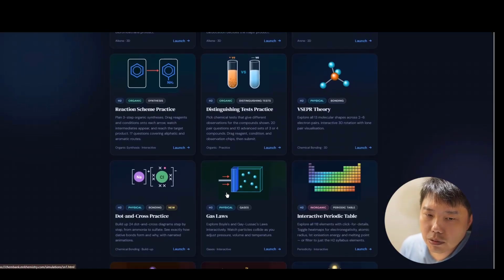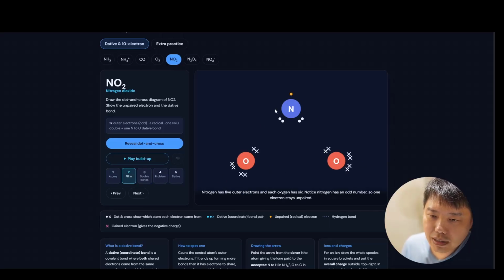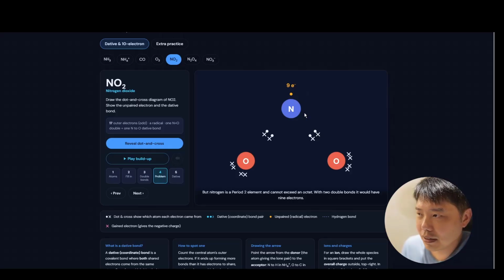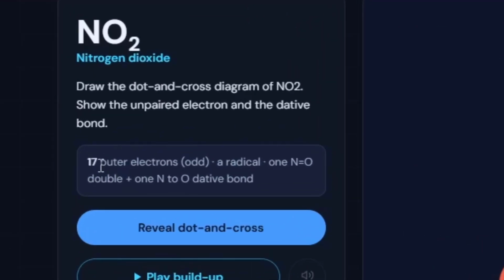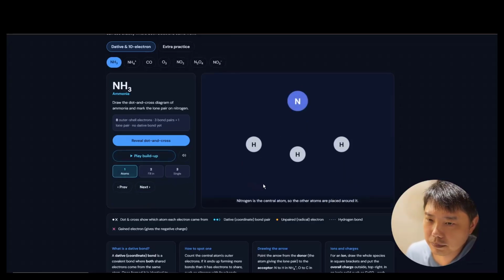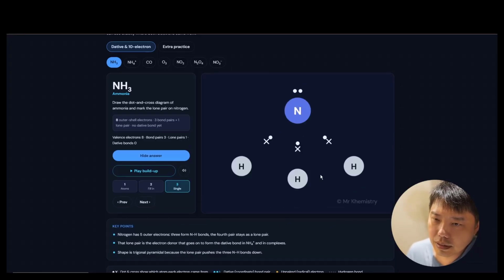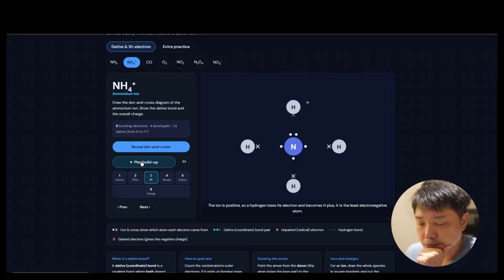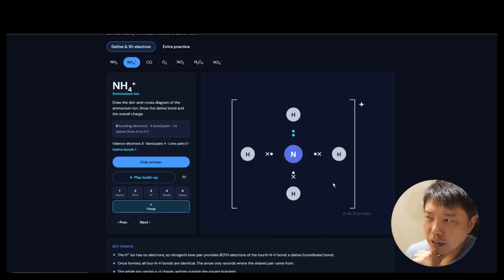NO2 Dot and Cross Diagram: The Odd Electron | A-Level H2 Chemistry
NO₂ has 17 valence electrons, an odd number, so one electron can never find a partner. In this lesson I draw the full dot-and-cross diagram (Lewis structure) of NO₂ for A-Level H2 Chemistry (9729), including the dative bond and the odd electron that most students place wrongly.

Watch 24 dot-and-cross diagrams build themselves step by step with voiceover, including NO₂ itself, dative bonds, oxo-acids and even the N₂O₄ dimer. Free for all students on ChemBank.

Join the Telegram group for worksheets, answers and updates when new lessons drop.

• How to count the 17 valence electrons and spot that one must stay unpaired
• The N=O double bond and the N→O dative bond, drawn with no formal charges
• Where the odd electron sits, and how to show it clearly in your diagram

ABOUT
I'm Eric Kua (Mr Khemistry). I taught Chemistry in MOE junior colleges before starting my own centre, and I've been teaching A-Level Chemistry for about 20 years. I've also written four H2 Chemistry assessment books.